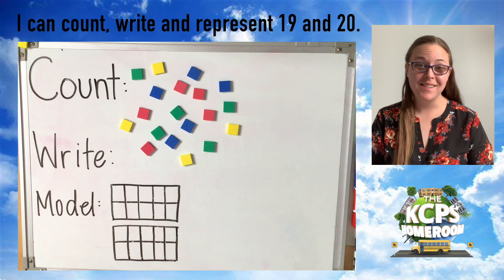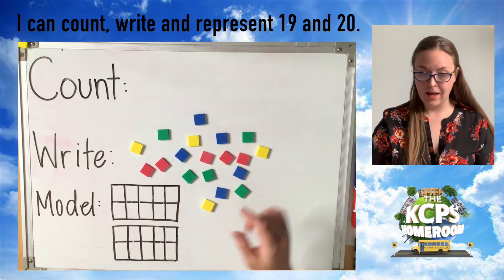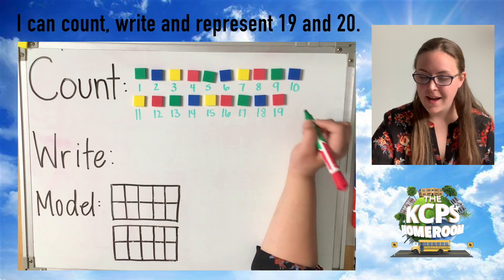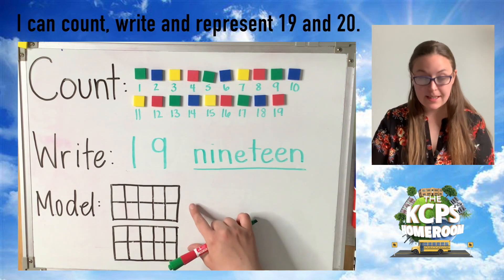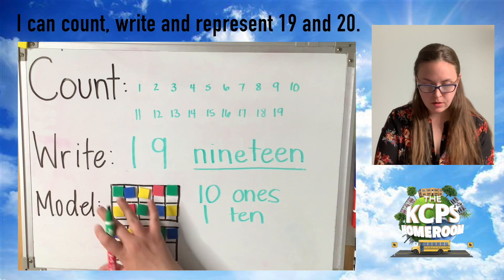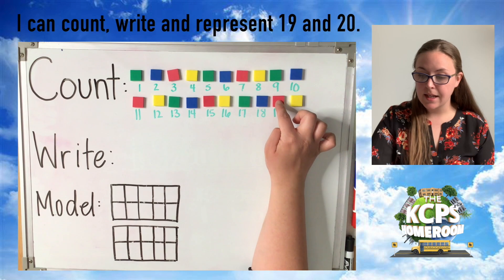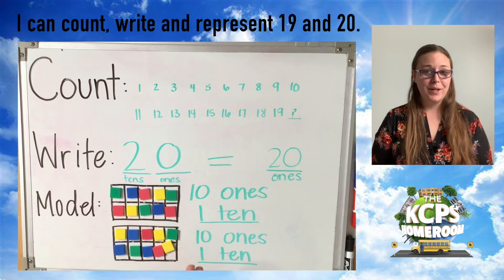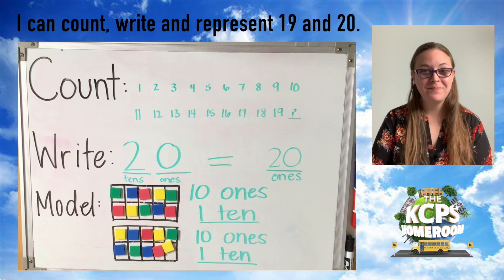Pre-K to K: Math - Numbers 19 & 20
Students will continue learning about numbers beyond 10. After this lesson, students will be able to count, read and represent the numbers 19 & 20.